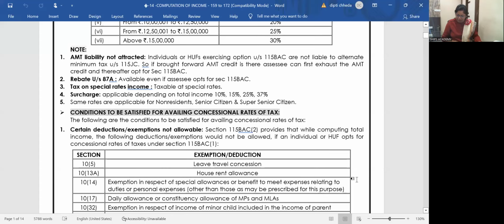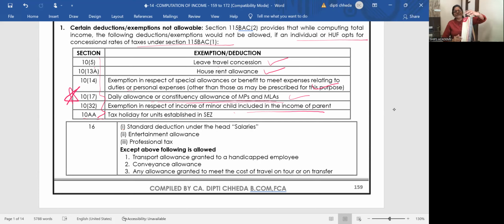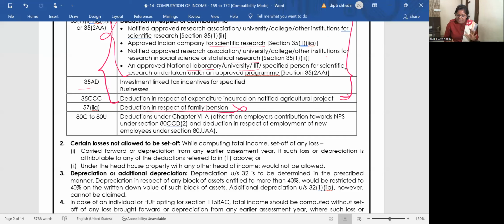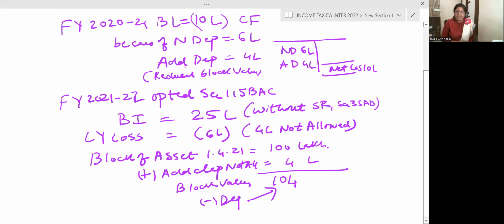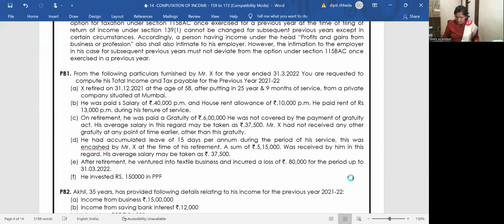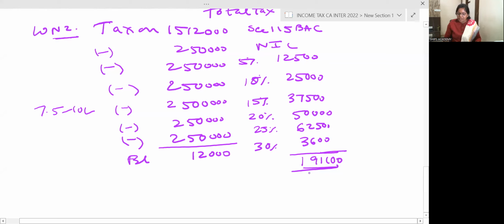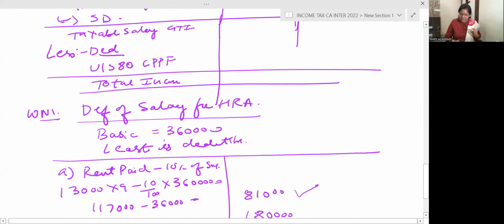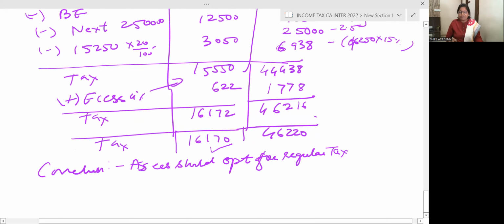ALTERNATIVE TAX REGIME SEC 115 BAC = COMPUTATION OF INCOME